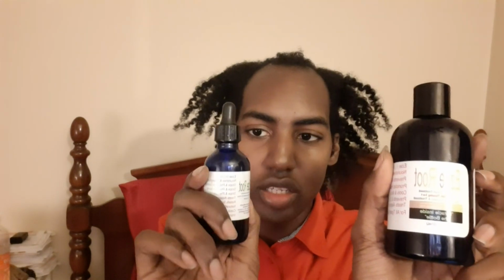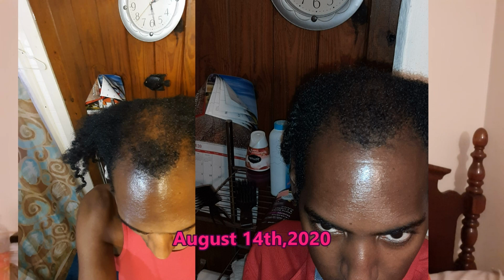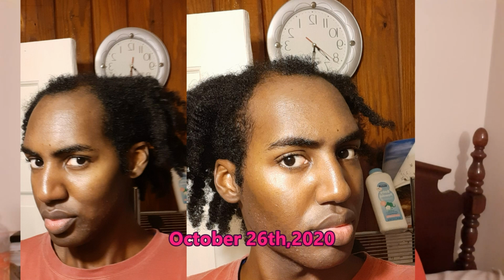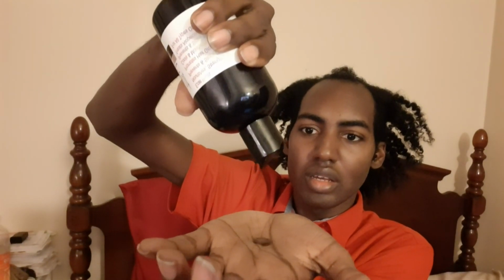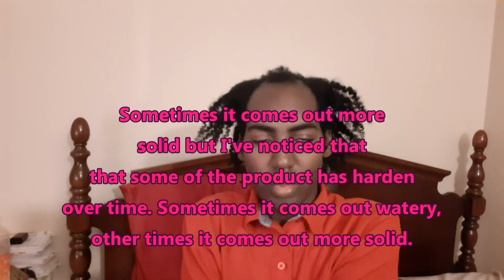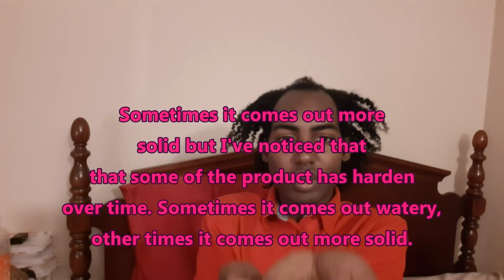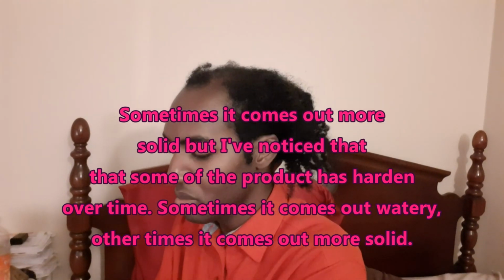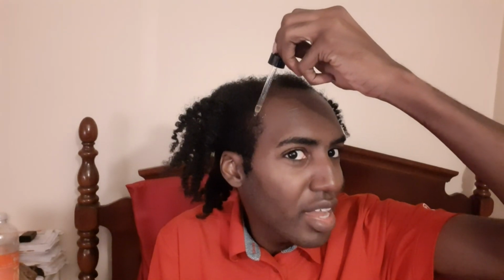Two & Half Month Ezae Root Serum & Shampoo Review, Contemplating Getting Hair Transplant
My review of the Ezae Root Serum and the Ezae Root Shampoo. Also contemplating getting a hair transplant.